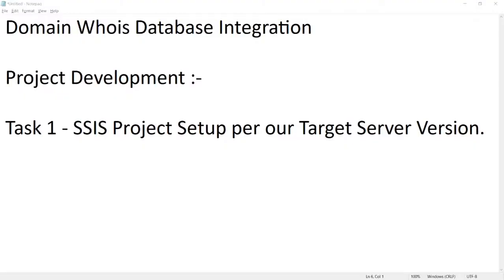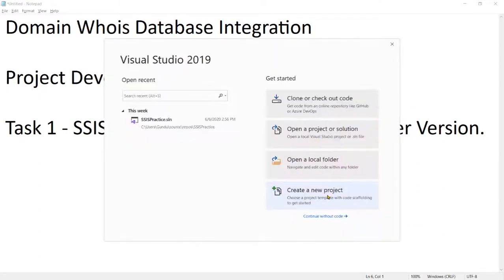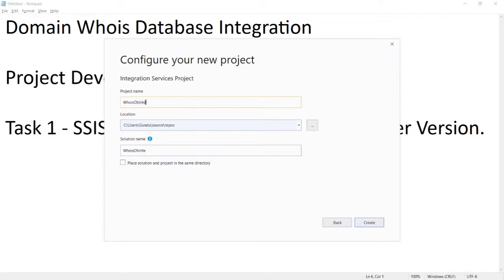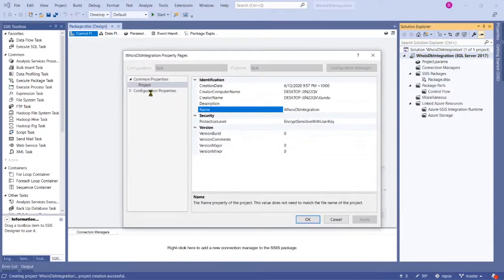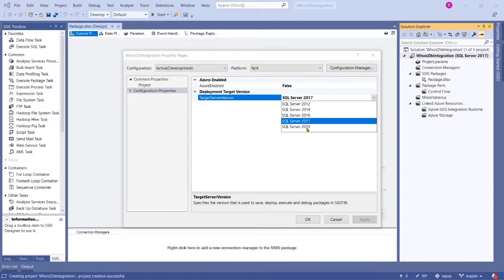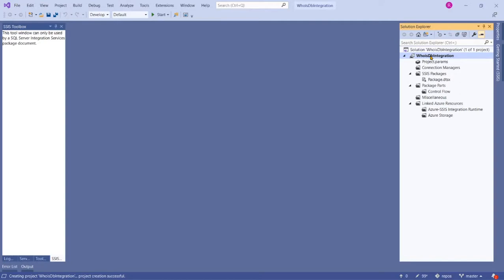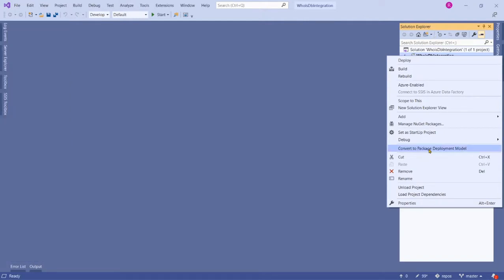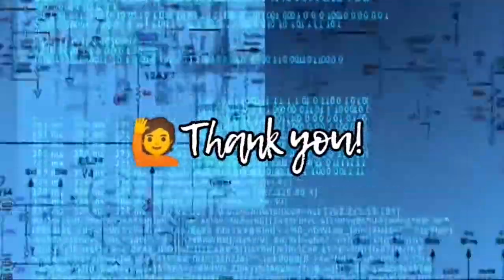SSIS 2019 | Practice Project - 3 | Part 2 - SSIS Project Setup and Pre-requisites of development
MS SQL Server Integration Service and Visual Studio 2019 Complete Project Step by Step based on Realtime use case scenarios. This is a project continuation video and you will learn the pre-requisite things we have to setup before start package design and development.

Thanks for your time and Happy Learning!!